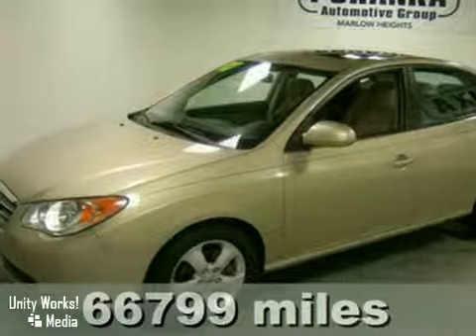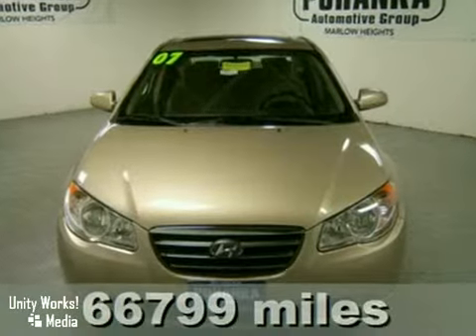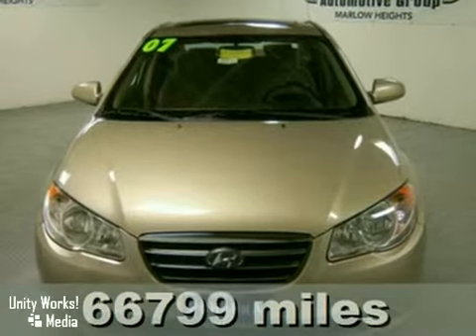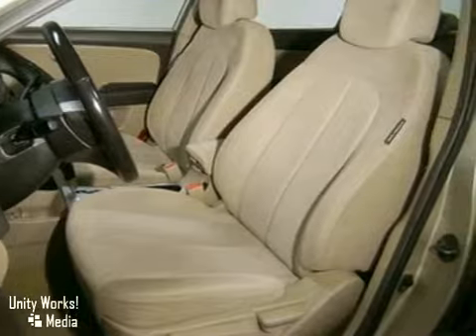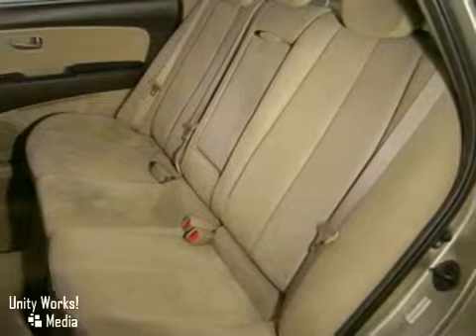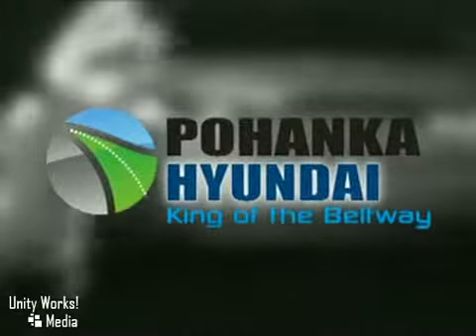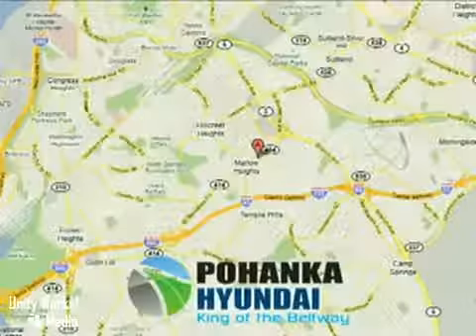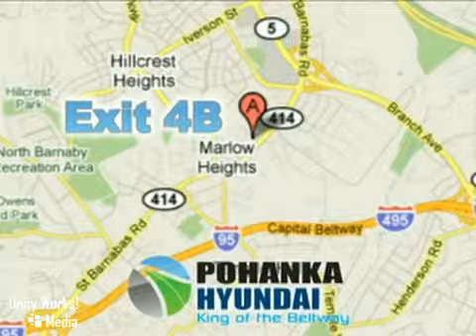2007 Hyundai Elantra FAU981508A in Marlow Heights MD - SOLD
SOLD - If you are looking for real value on a great used car, Pohanka Hyundai Marlow Heights MD invites you to come in and test drive this 2007 Hyundai Elantra, stock# FAU981508A. We are conveniently located near Marlow Heights MD Washington-DC, MD and known for our great selection, reliability and quality. Come take a look at this 2007 Hyundai Elantra today.

4501 St. Barnabas Road
Marlow Heights MD Washington-DC MD, 20748

The Pohanka family of dealerships has been in business since 1919 because we have made quality and service our creed in the greater Washington DC MD area.

At Pohanka Hyundai we value our long-term and our first time customers in the surrounding Marlow Heights Alexandria Arlington Temple Hills Hillcrest Heights Springfield Camp Springs Forestville communities, which is why we offer you the best value for your trade-in on a new or used Hyundai, and other quality used vehicles!

Hyundai is known for making solid, affordable vehicles like the Hyundai Sonata and Hyundai Tucson. If you are looking for a fuel-efficient Hyundai coupe or sedan, a truck with towing capacity, or any other range of vehicles, we carry a large variety of Hyundais suitable for all your needs in Washington DC and Marlow Heights.

Monday -- Friday
7 AM -- 6 PM
SATURDAY Service
8 AM -- 5 PM

** 2007 Hyundai Elantra SE ** Additional equipment includes: Cruise Control Power Door Locks Power Windows Aluminum/Alloy Wheels